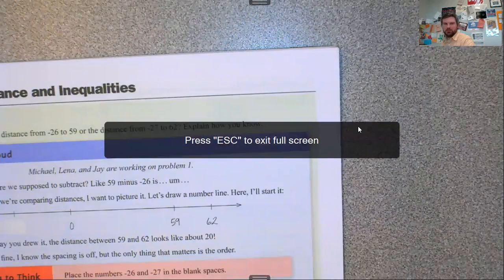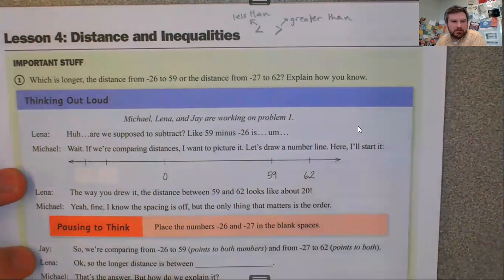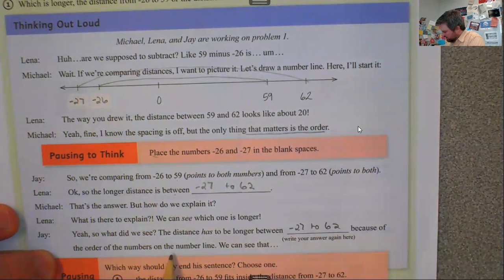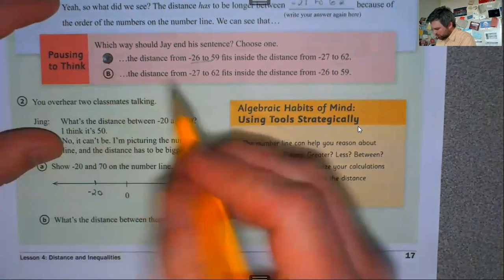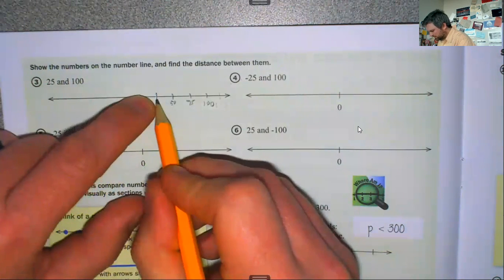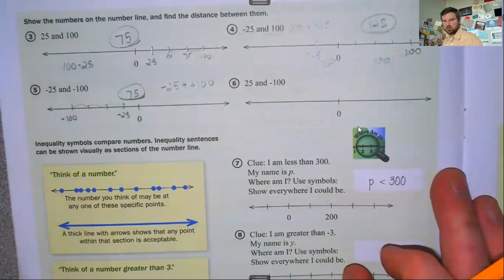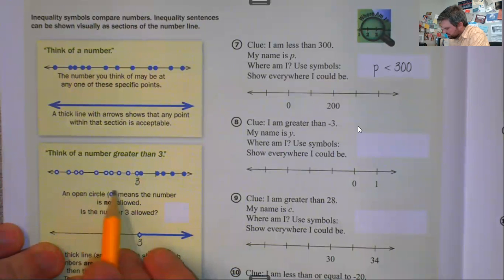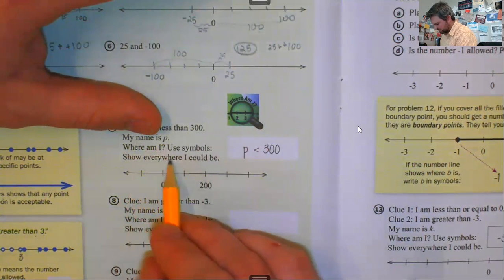Essential Lesson 2.4.1